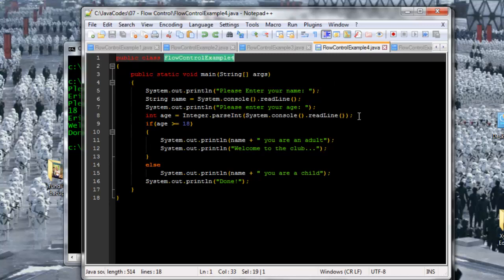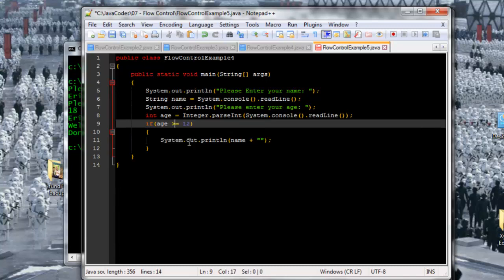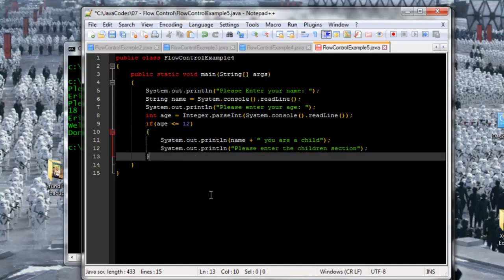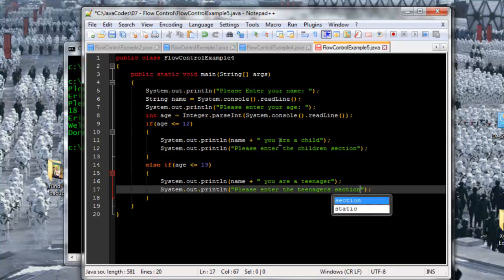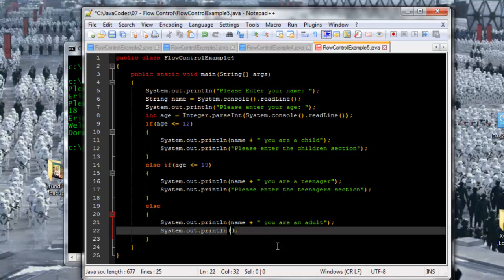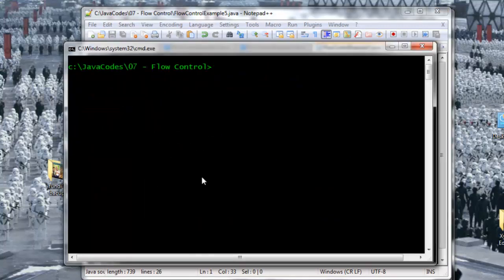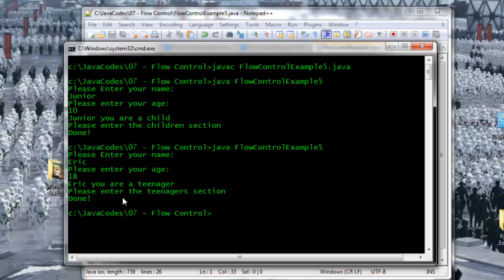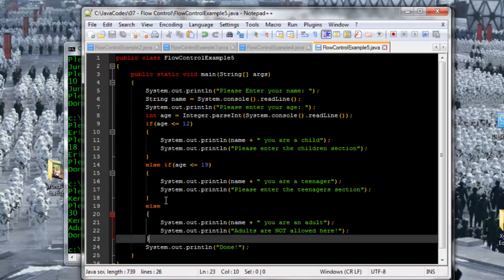Else if in Java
Example of an if - else - if statement in Java